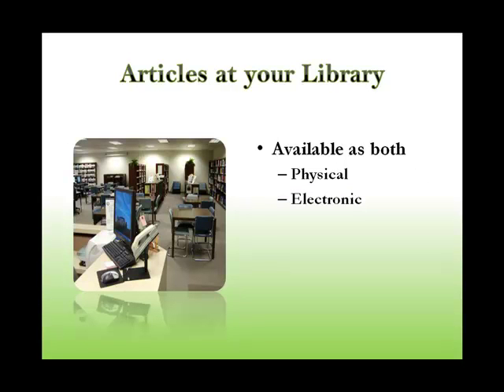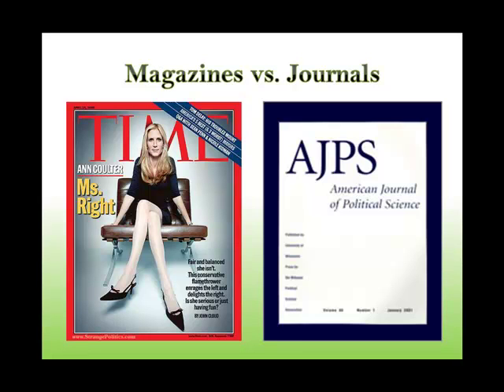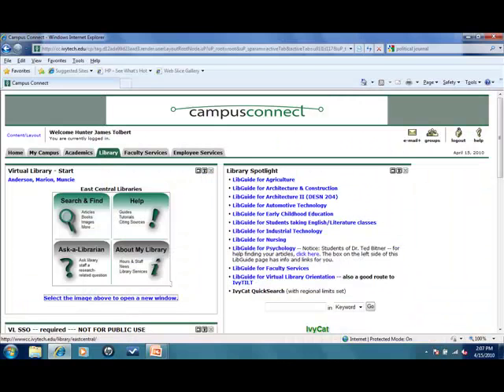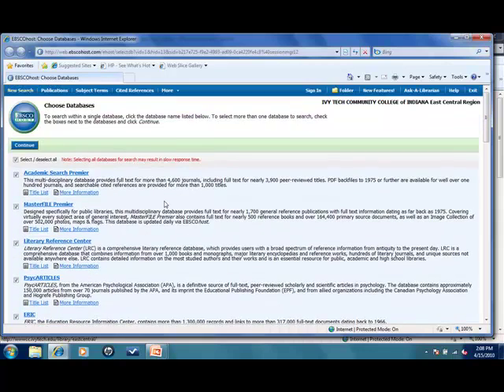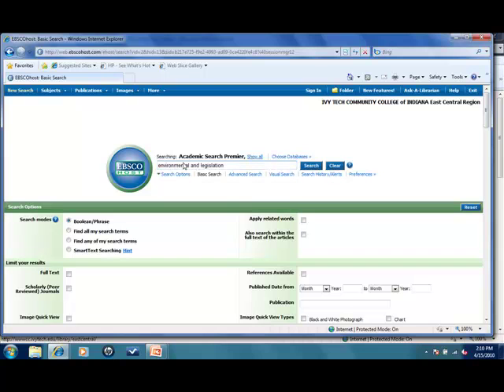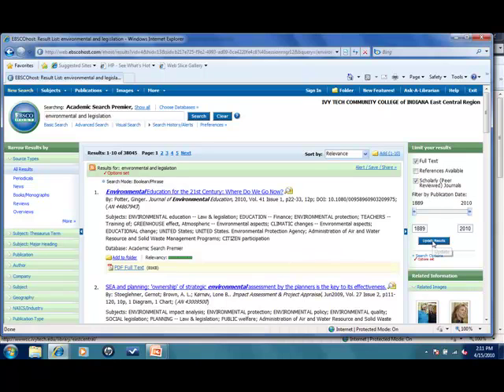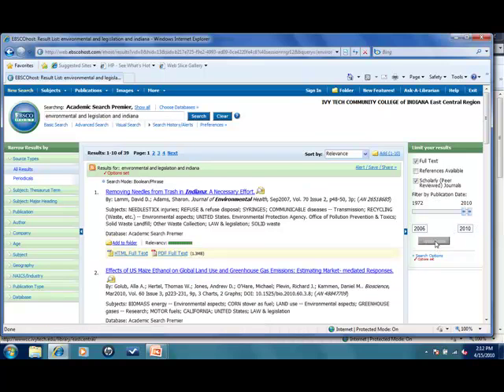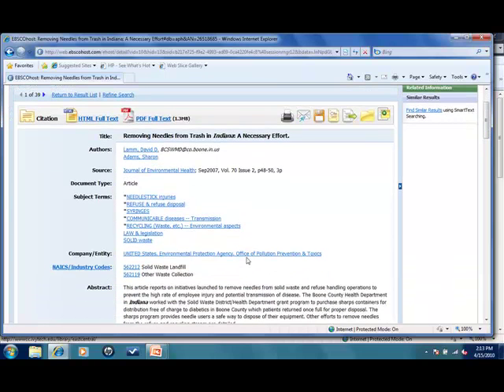Articles.mp4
This is the Ivy-LITE tutorial on finding articles at your library.